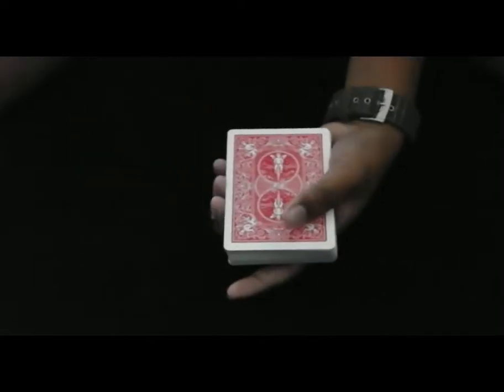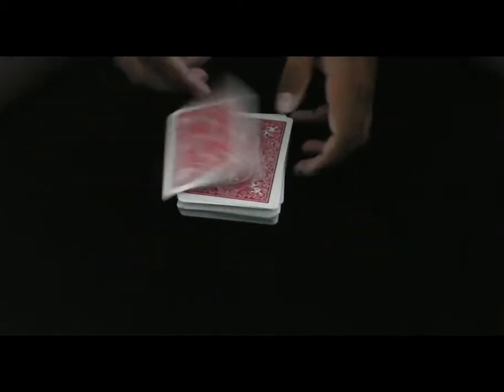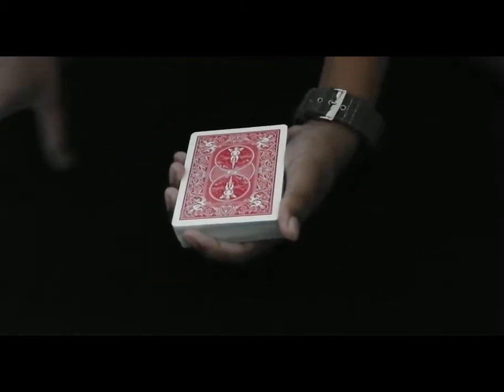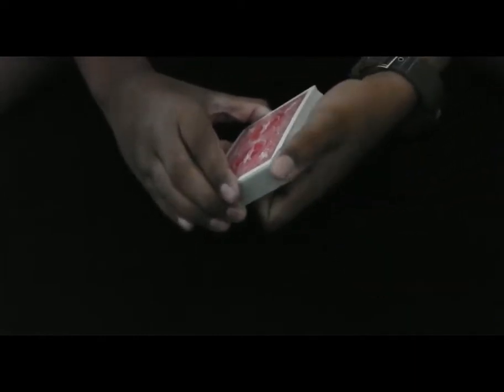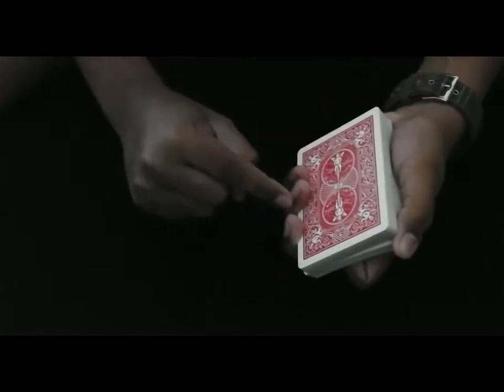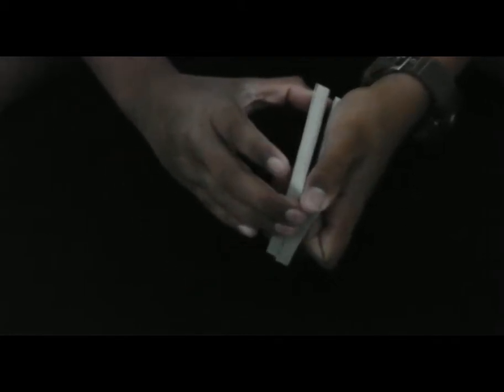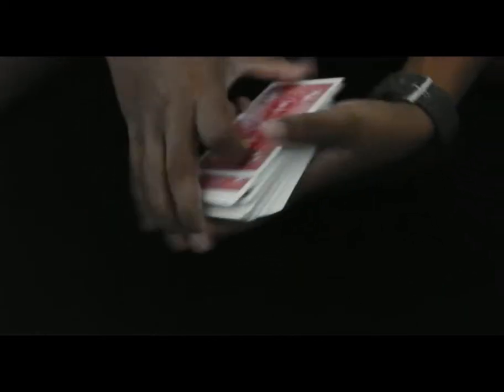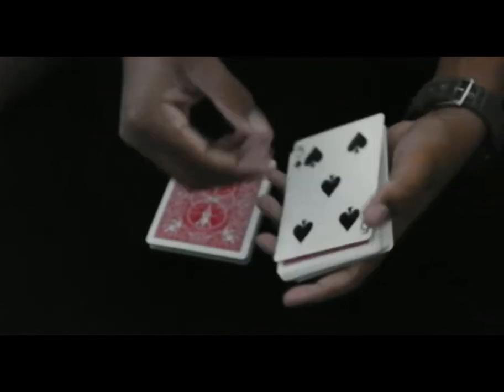Slip Cut Riffle Force Sleight Tutorial [HD]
This a great force which can be used for numerous things.
Thumbs up
Watch in HD
Deck Used: Bicycle Red Standard